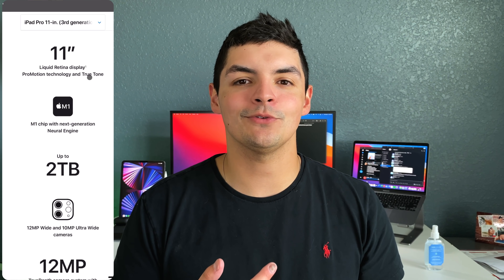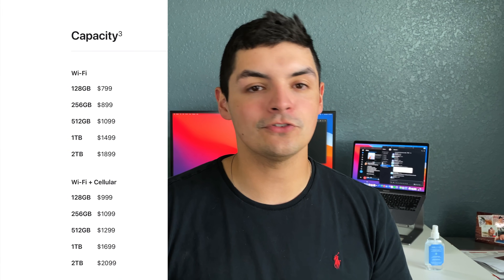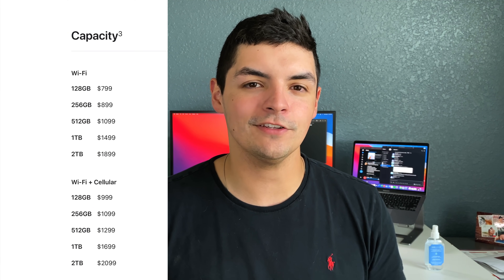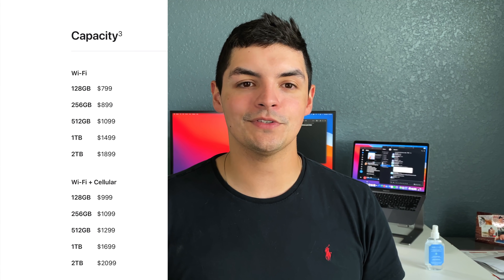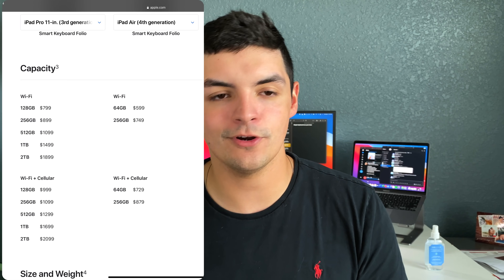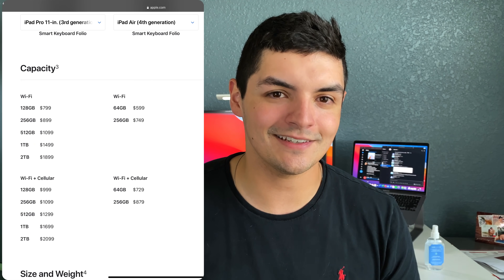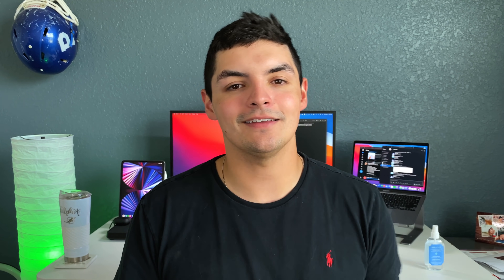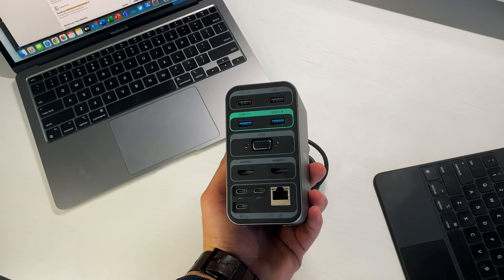Should You Buy the 11in M1 iPad Pro?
Hope everyone is having a great week! I wanted to make a video about this 11in iPad Pro that was recently released.  I want to know who this is for!